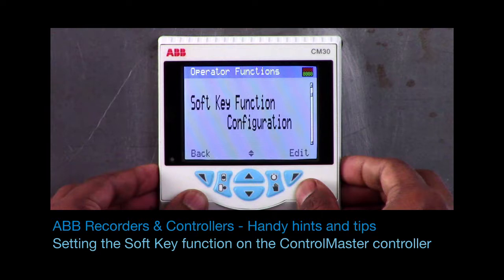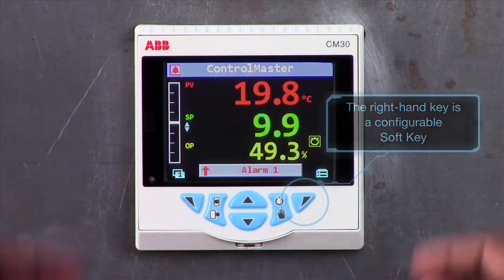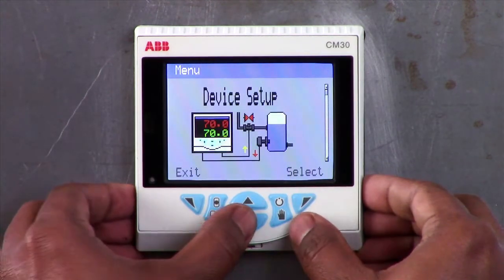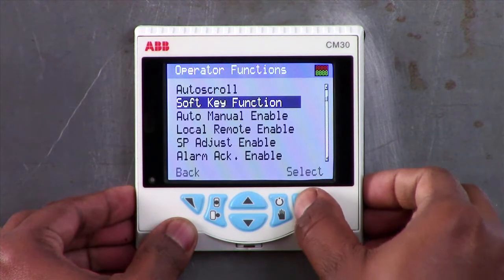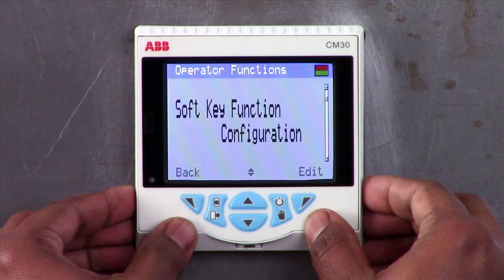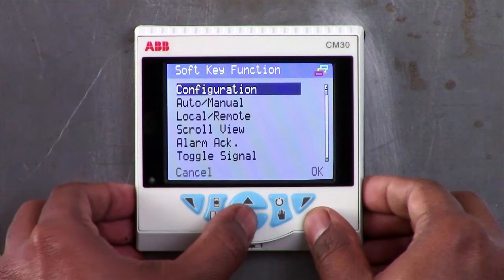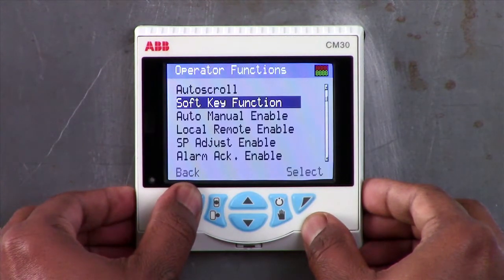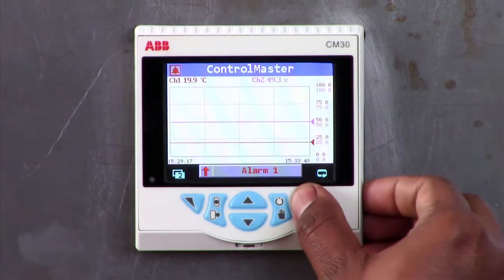How to Setup the Soft Key Function on an ABB ControlMaster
The ABB ControlMaster CM30 is a flexible, 1/4 DIN, universal PID process controller that boasts a clear,  full-colour TFT display and an intuitive operator interface that simplifies configuration and operation.